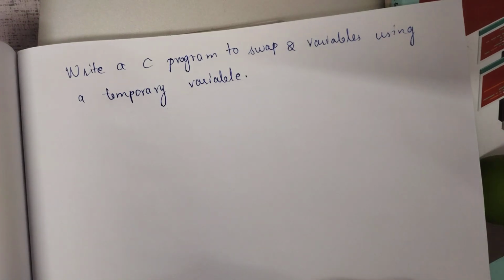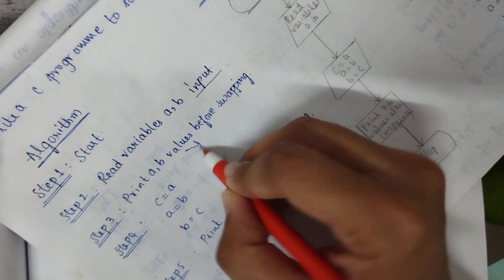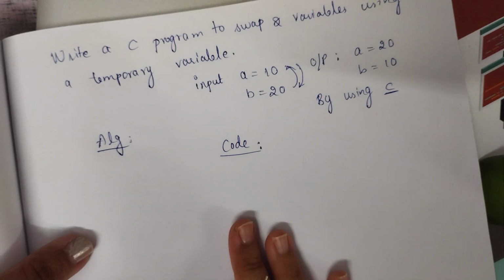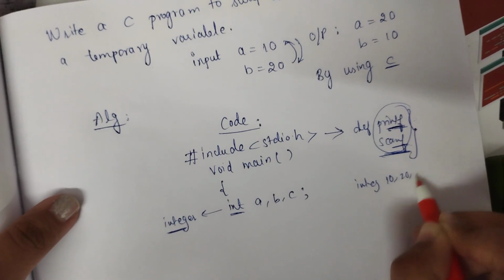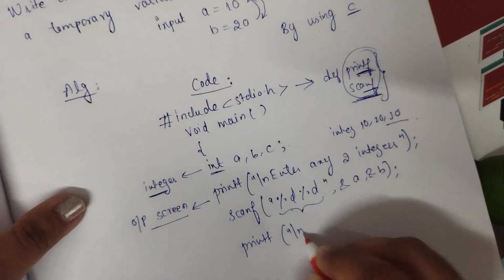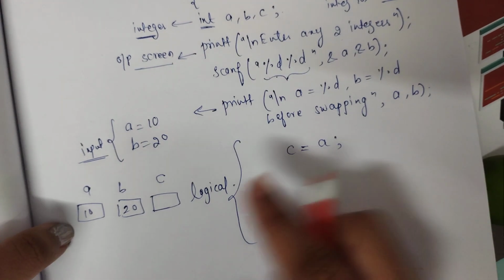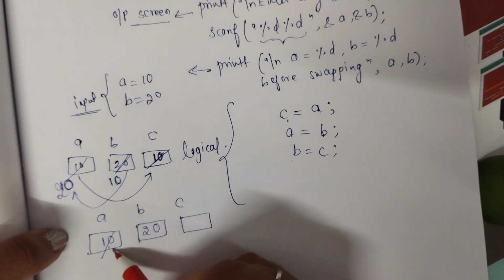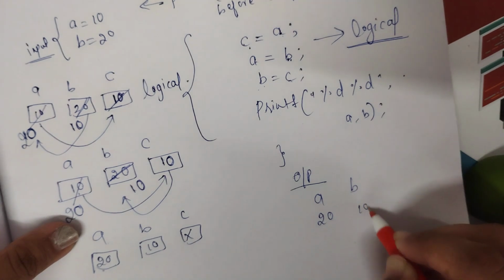Swapping of two variables using a temporary variable in C Language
Hiii guys.This video consits of swapping of two variables a and b by using a third variable c in c language.And don't forget to like, share and subscribe for more coding videos. Thankyou.